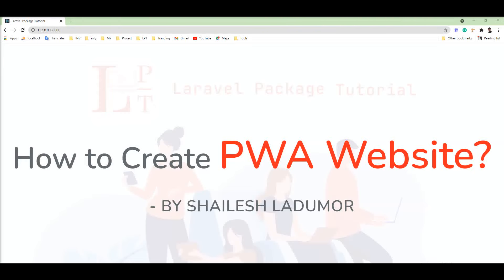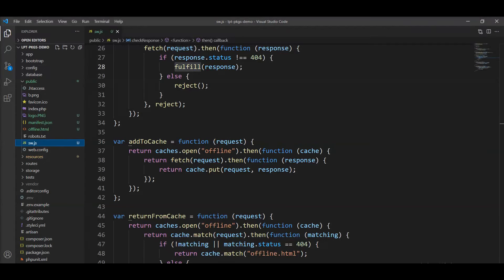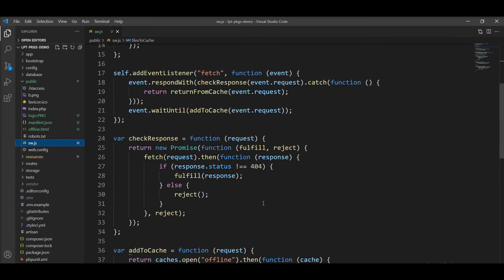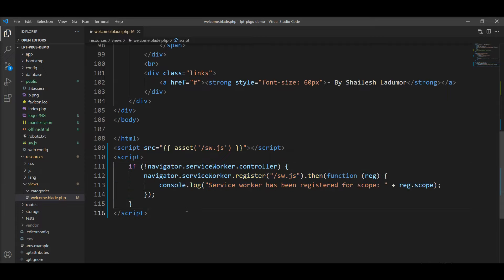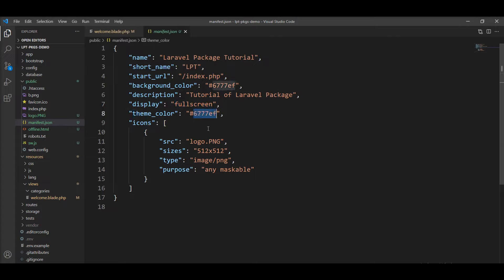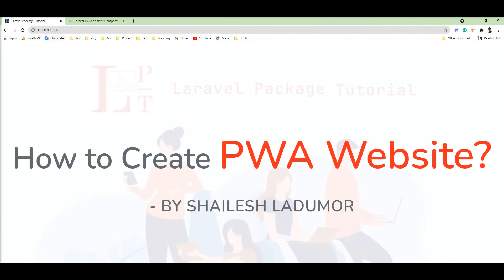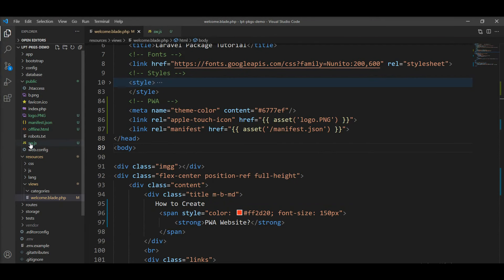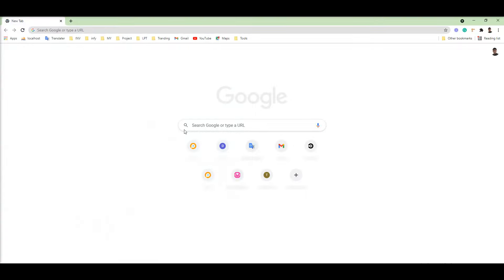How do I make a PWA website in Laravel?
Progressive web apps enable websites to function more like native mobile apps in exchange for some flexibility. You get native mobile app functionality without any of app store approvals.
also not need to write tons of platform-specific native code.
 Users can install a progressive web app to their home screen and launch it just like a native app.   They also must be served over HTTPS.

Create an app manifest
Add it to your base HTML template
Create the service worker
Serve the service worker on the root of the scope you used in the manifest
Add a script block to your base HTML template to load the service worker
Deploy your progressive web app
Use your progressive web app!

this tutorial is the answer to all the following questions.
how to make laravel PWA
What is PWA in laravel?
How do I make an existing app PWA?
how to make a progressive web app?
how to create a PWA website

laravel tutorial
php laravel
laravel framework

Thanks
Shailesh Ladumor